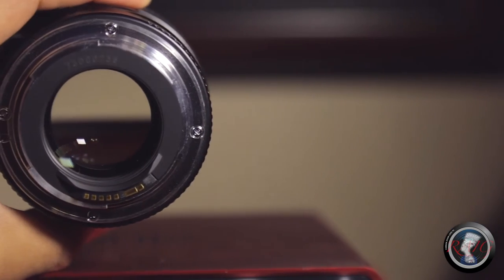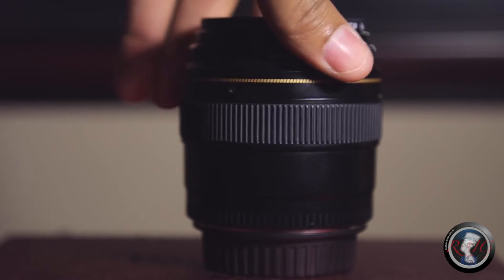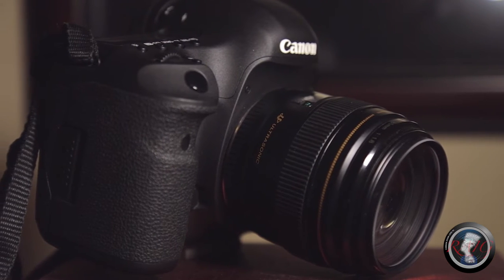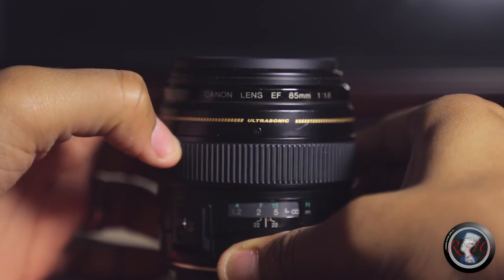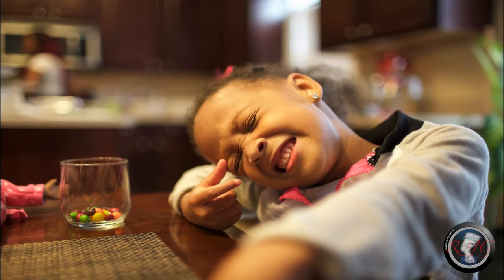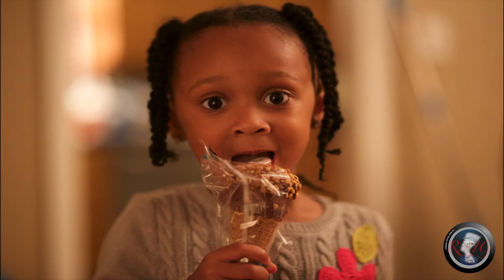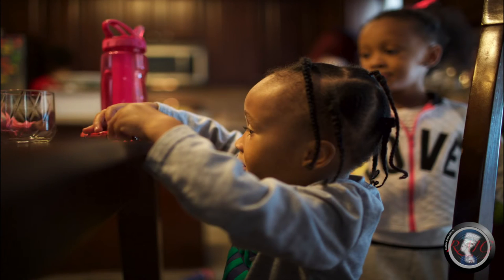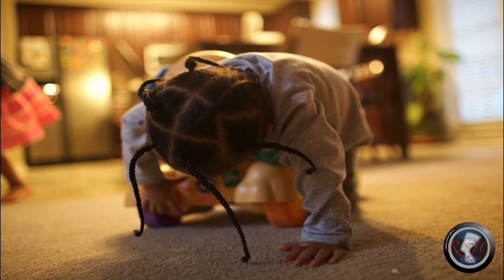Canon 85mm f/1.8 USM Review with Test Footage and Image Samples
This 85mm focal length is "perfect for portraiture" as labeled by Canon and practicing professionals, due to the focal length creating just the right perspective for both the subject and the background. The 85mm is most commonly used for headshots and upper torso portraits. It will commonly be found in the kits of photographers that shoot wedding, birthdays, and other events involving people.

September 1989 original release date but it survives the test of time and still competes with lenses designed more recently as far as image quality.

Filmed By
Real As It Gets Inc.